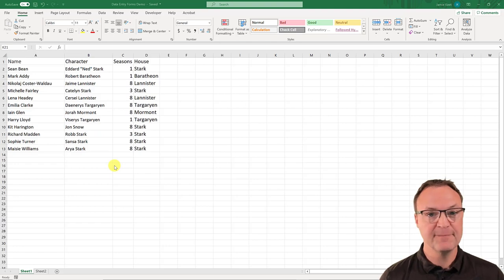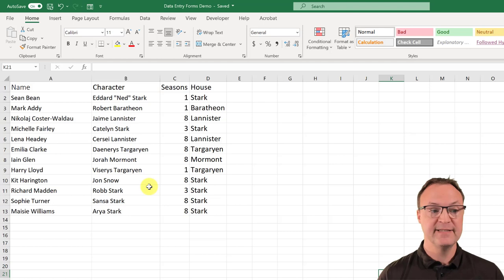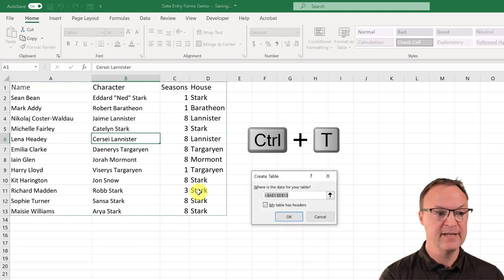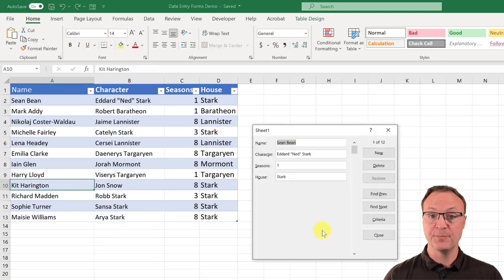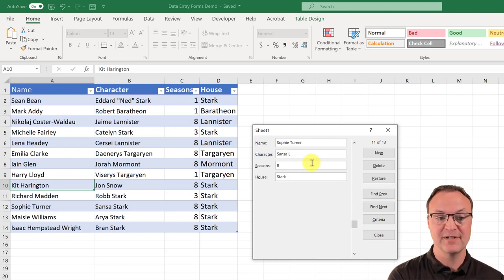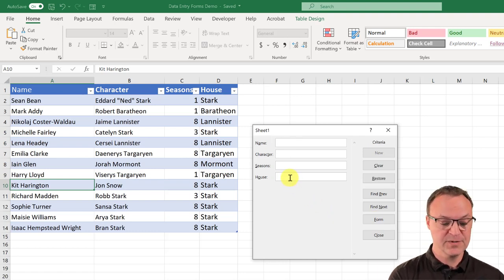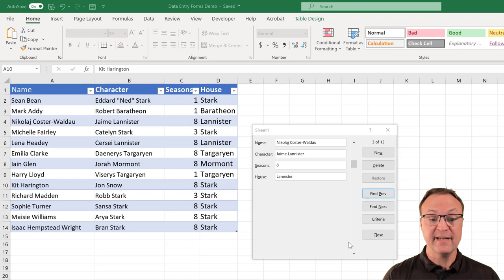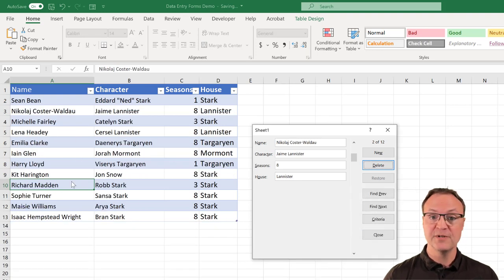Quickly Create an Excel Data Entry Form Without VBA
In this video, I will show you how to use a data entry form for your tables without VBA.  This is a really easy way to add a form in Microsoft Excel. Using a data entry form in Microsoft Excel can help speed up data entry and data search and edit inside your Excel tables.